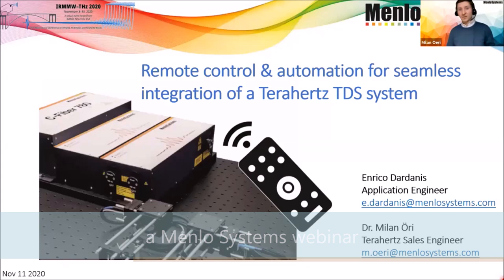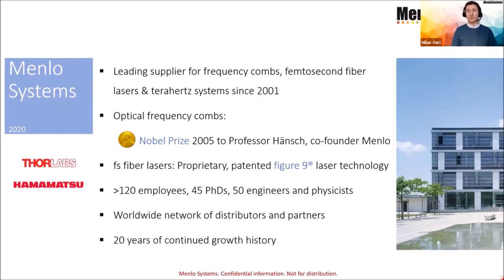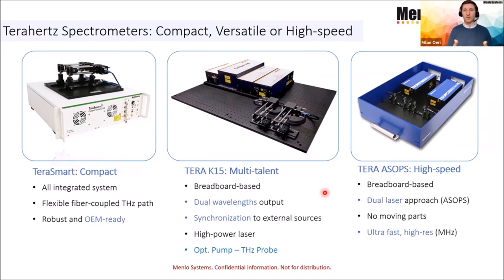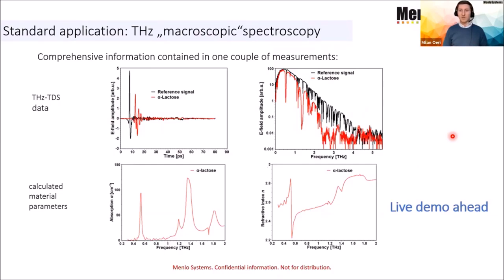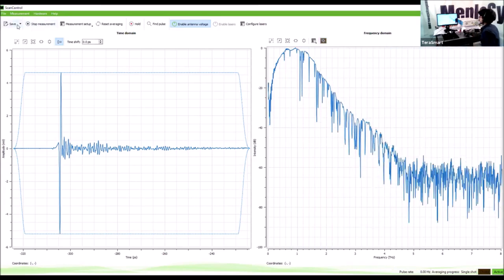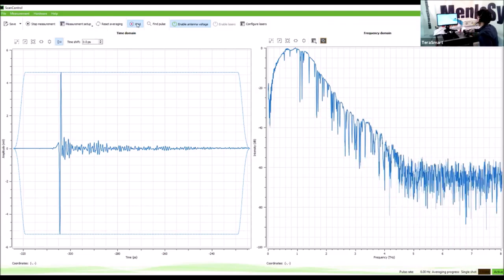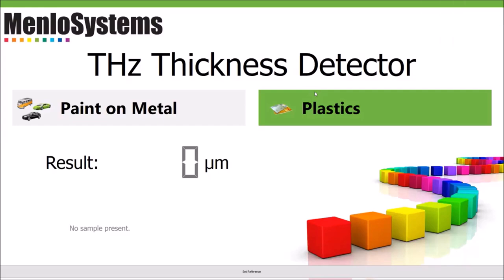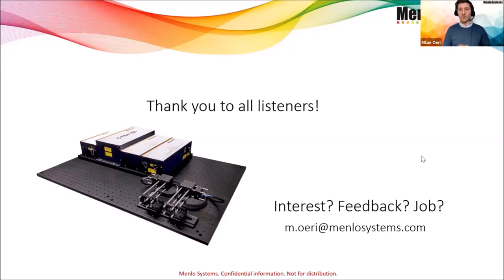Remote control & automation for seamless integration of a Terahertz TDS system (IRMMW-THz 2020)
Webinar at the IRMMW-THz 2020, Nov. 11 2020

Terahertz time-domain spectroscopy (THz-TDS) has become a widely used inspection method in material science, spectroscopy, and non-destructive testing. There is a growing demand for state-of-the-art hardware, however, seamless integration of THz-TDS into larger scientific settings or industrial monitoring chains is increasingly a qualification criterion.

Menlo Systems' THz-TDS solutions addresses this need with the versatile cross-platform software framework "ScanControl" which greatly facilitates the integration of terahertz sensing equipment into an existing environment, even providing control of the system via remote access.

In this webinar we spotlight the software framework as an essential part of a terahertz spectrometer in the context of user experience. We perform live system demonstrations to exemplify the advantages and time-saving impact of modern cross-platform software in real-life applications such as monitoring of the purging status or measuring the layer thickness in reflection.